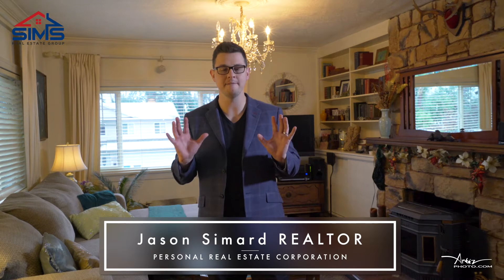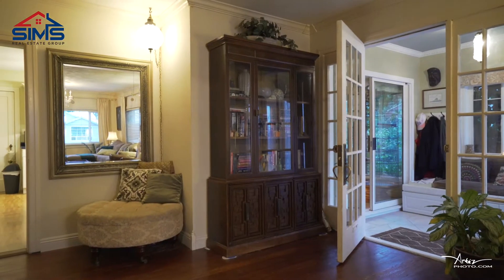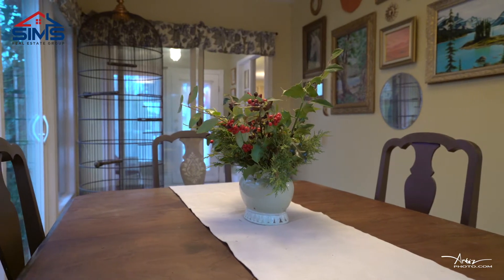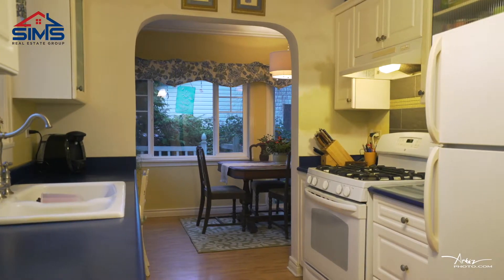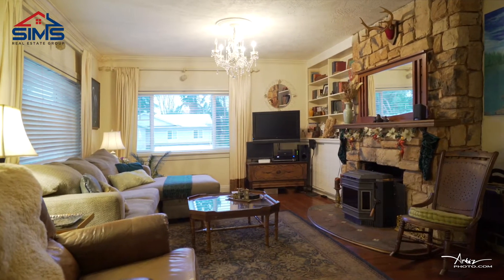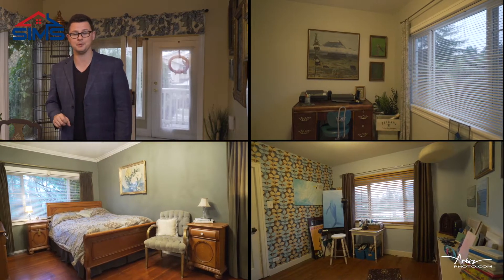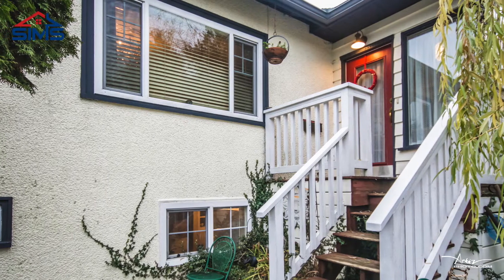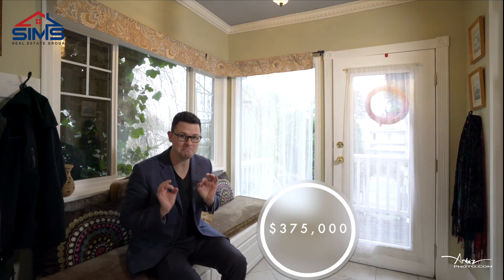370 St. George Street | $375,000 | Unique 5 Bedroom Home walking distance to Nanaimo Waterfront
When you enter into this cozy, unique home you’ll be charmed by its features. Arched doorways, beautiful stone fireplace with Pellet Stove, built in book shelves, hardwood floors, French doors, tons of windows and many more features. The location can’t be beat here either with walking distance to the Waterfront and also to many amenities. Inside the home is 5 Bedrooms & 2 bathrooms with a 1 bedroom unauthorized suite downstairs. Located on a good sized lot, there is plenty of space out back with a playhouse and wheelchair access from the back entrance. With a natural gas furnace & updated windows this home is ready for you to move in a make it your own. Measurements are approximate, please verify if important. MLS 434158

Jason Simard Personal Real Estate Corporation
Sims Real Estate Group RE/MAX of Nanaimo

RE/MAX of Nanaimo
1-5140 Metral Drive
Nanaimo BC  V9T 2K8